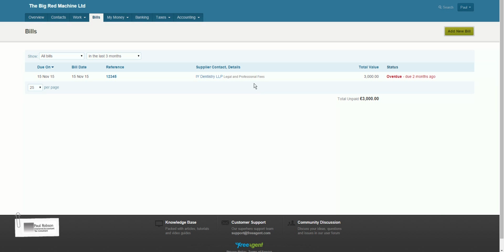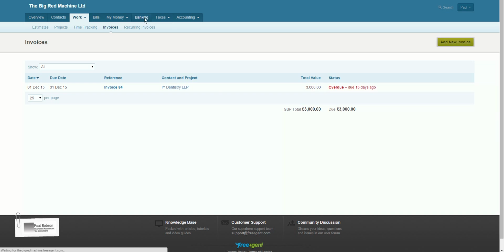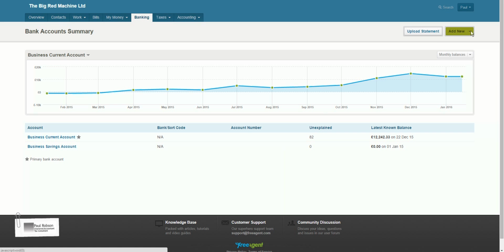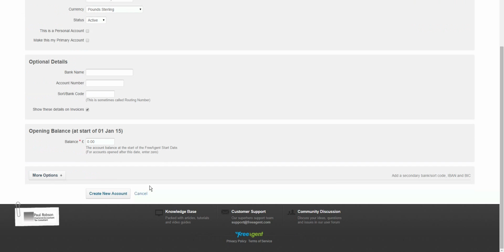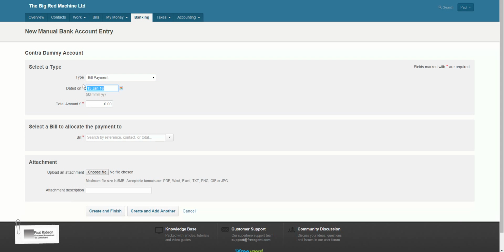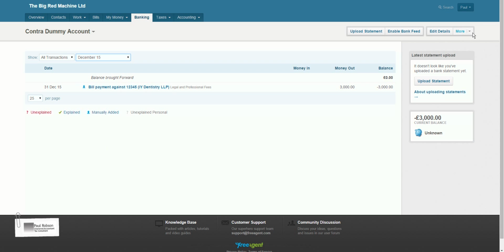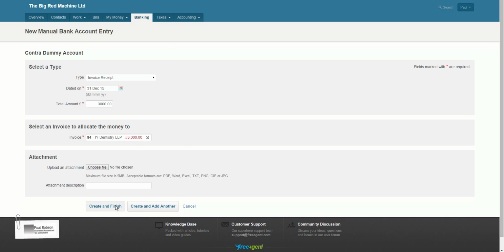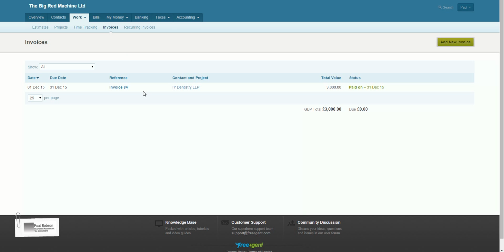How2FreeAgent - How to perform a contra entry on FreeAgent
I show you how to perform a contra entry using FreeAgent. Clear an outstanding invoice against an outstanding bill.